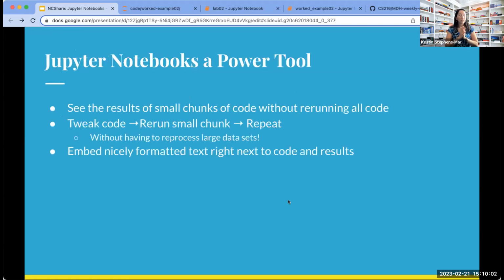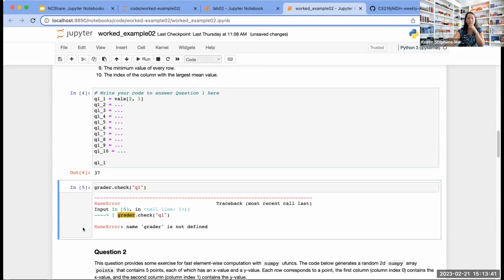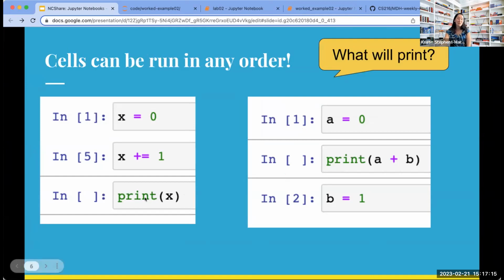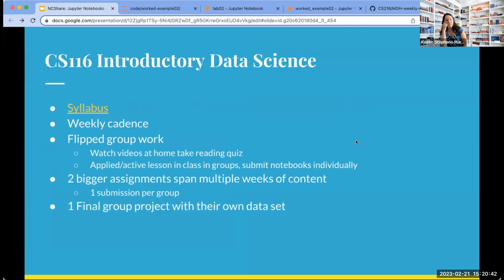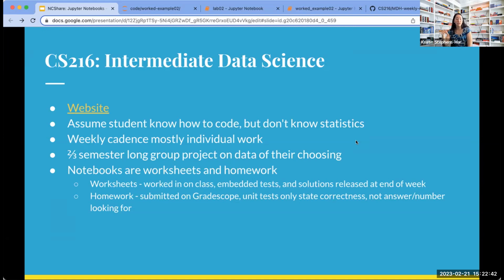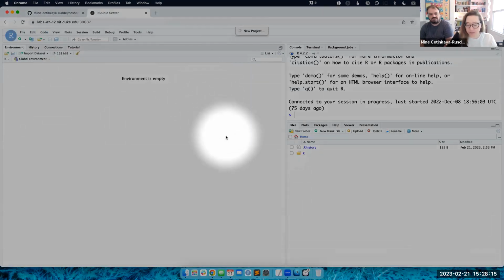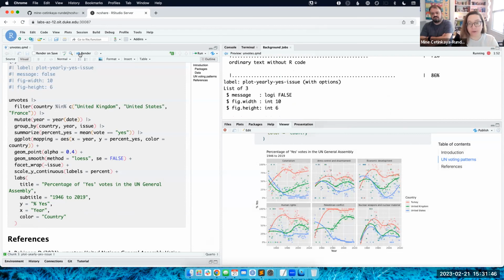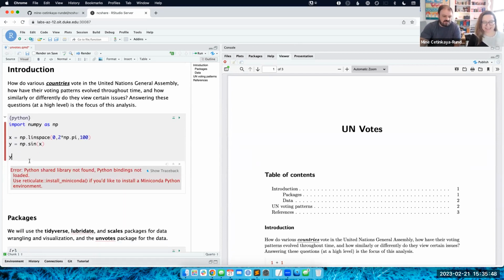NCShare Information Session - Feb. 21, 2023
A Feb. 22, research/instruction demo and information session. To learn more, visit ncshare.org.